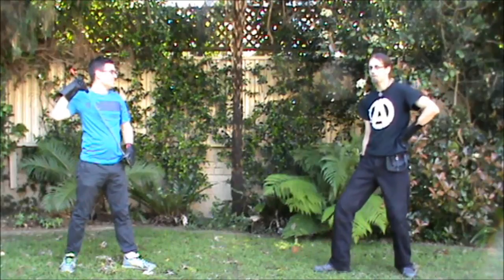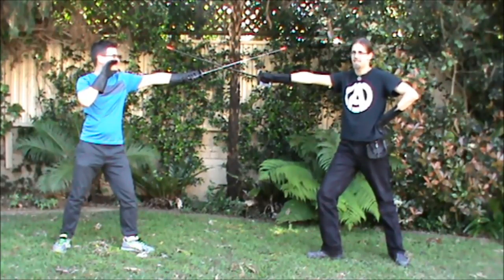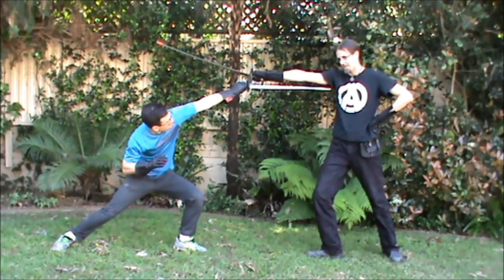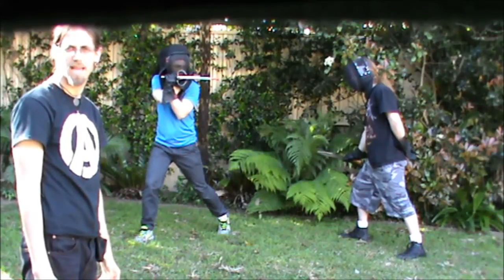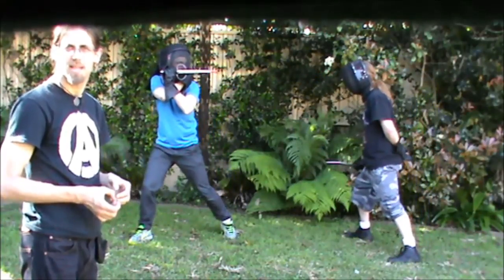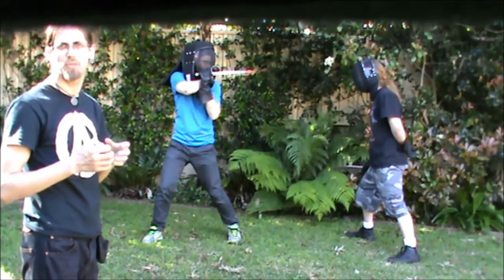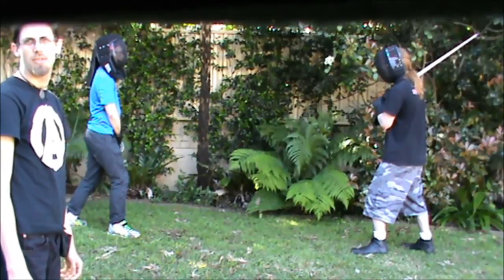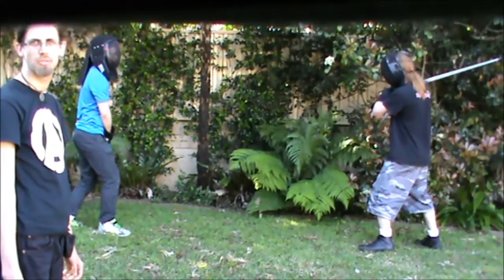Provocation in sword fighting - historical sword technique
Here we look at using provocations to attack. A provocation is a technique which prompts a response in your opponent that will give you time to safely attack them. Using provocations to preface your attacks not only provides safety through occupying your opponent's attention but gives you an opening through which you are more able to land an attack.